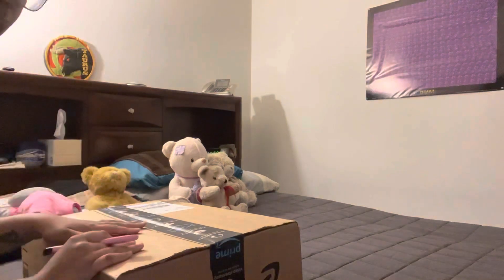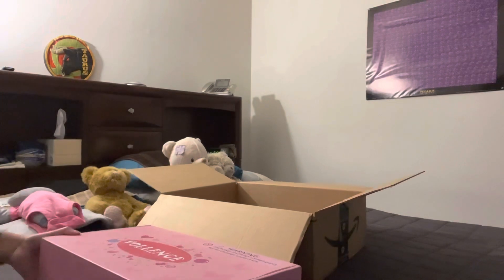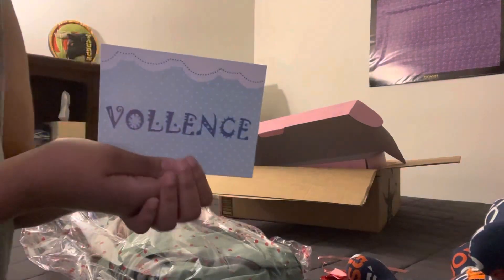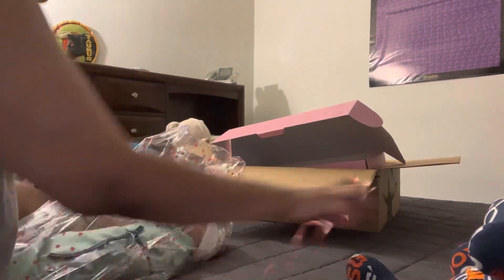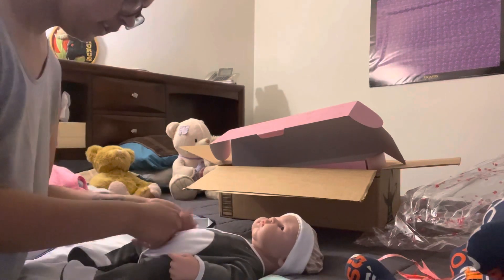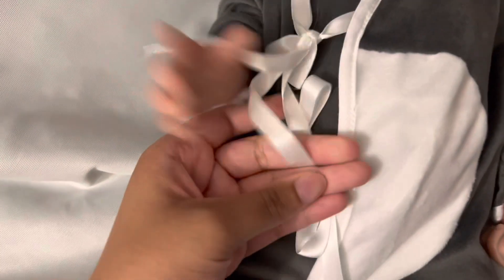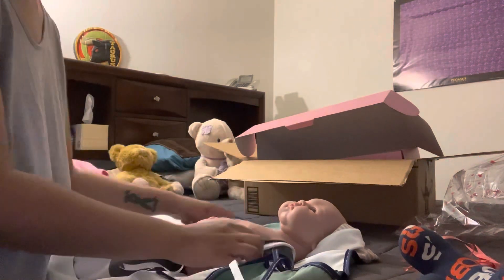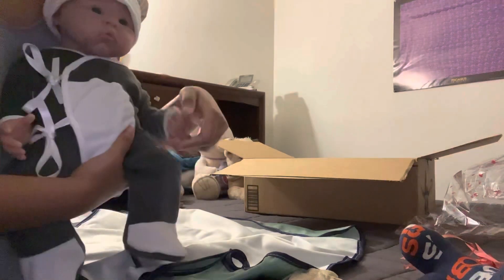Vollence Reborn Baby Doll unboxing! | Meet Messiah Amir! | Vlogmas Day #16